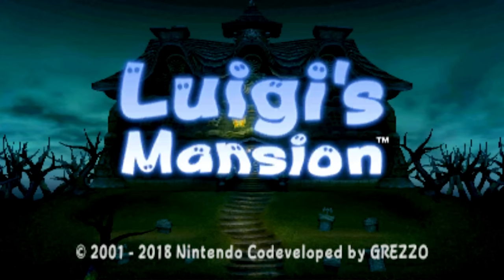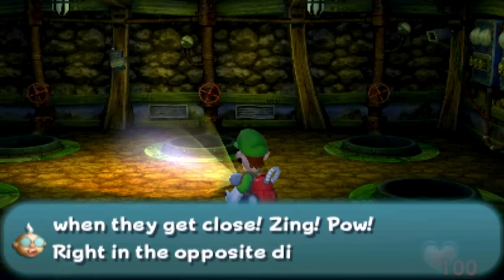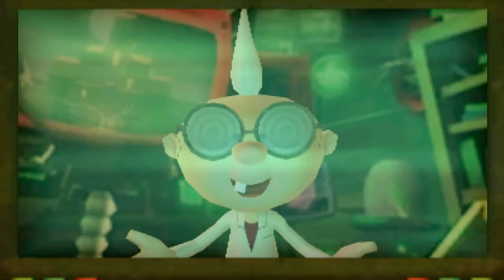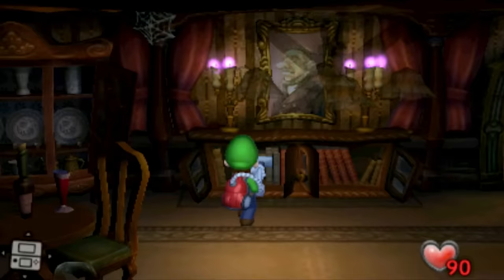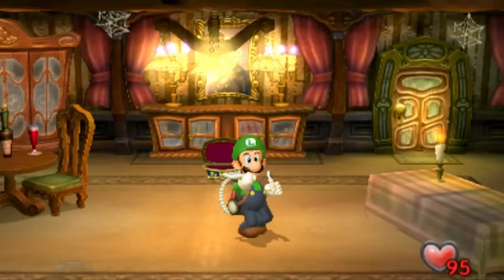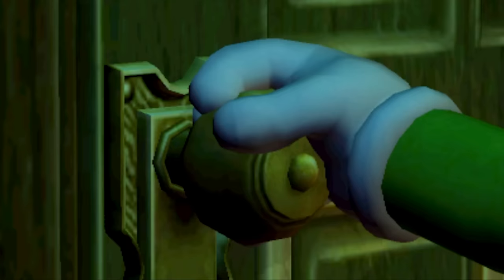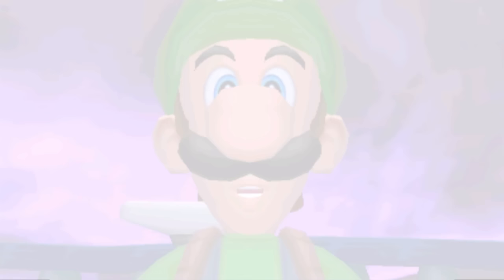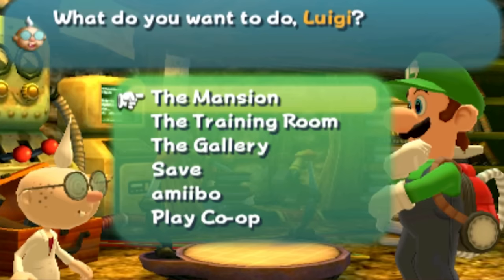Luigi's Mansion - 3DS Gameplay Walkthrough Part 1 - Area 1 - Chauncey (Nintendo 3DS)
Luigi's Mansion 3DS Gameplay Walkthrough Part 1! Area 1 Gameplay! Chauncey Ghost!

I played through Luigi's Mansion Dark Moon five years ago, so I'm excited to play this Luigi's Mansion 3DS remake on my channel too! You may have seen the GameCube version, but this playthrough will feature my impressions, reactions, and commentary throughout the full game of the 3DS version including all ghosts, all boos, all bosses, and the ending! If you're a fan of Nintendo, then let's play Luigi's Mansion!

SPOOKY-GOOD GHOST-HUNTING FUN
G-g-ghosts! Time to suck those suckers up because Luigi is back in the first portable version of this spooky classic. After winning a mansion in a contest he didn’t enter, he must beat its many bosses and puzzles. Follow a map on the touchscreen, shine a flashlight, blow fire, shoot water, stun ghosts, and trap them…before Mario is trapped forever! All this ghost-catching tomfoolery pays off! As you suck ‘em up with your Poltergust 3000, you could also rake in millions in hidden, in-game riches for our hard-luck hero. Make sure to search every area using the Game Boy Horror’s map on your touchscreen and activate its Boo Radar to track down every Boo in the mansion or spot ghosts’ weak points. After beating and capturing boss ghosts, you can select their portraits from the gallery to best your own score in tense rematches—a new feature in the Nintendo 3DS version!

🎬 Exclusive Videos!

GAME INFO
Name: Luigi's Mansion
Developer: Nintendo, Grezzo
Publisher: Nintendo
Platforms: Nintendo 3DS
Release Date: October 12, 2018